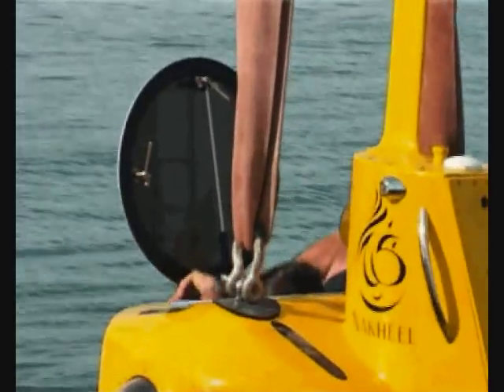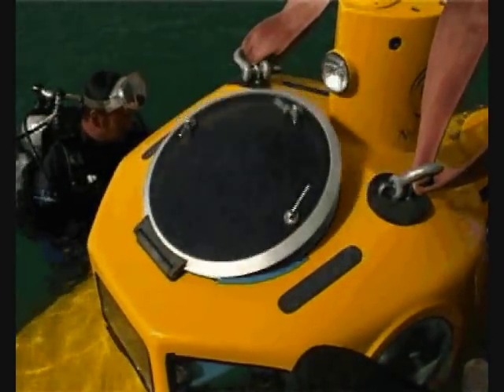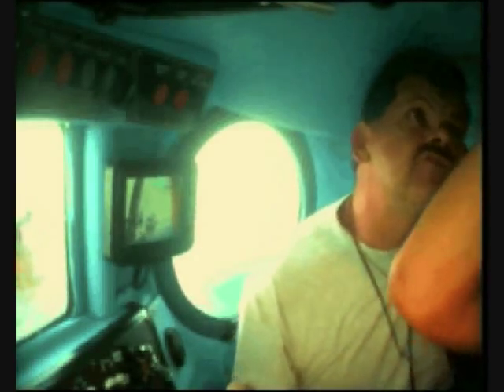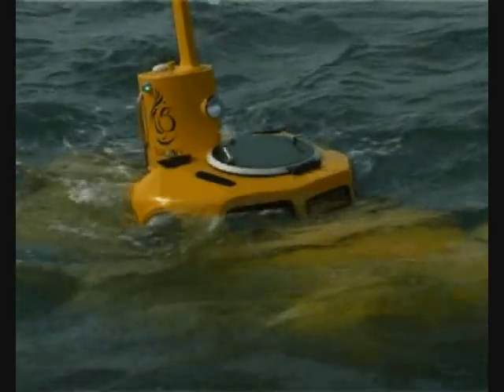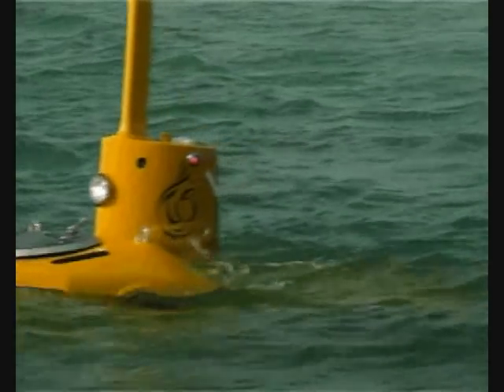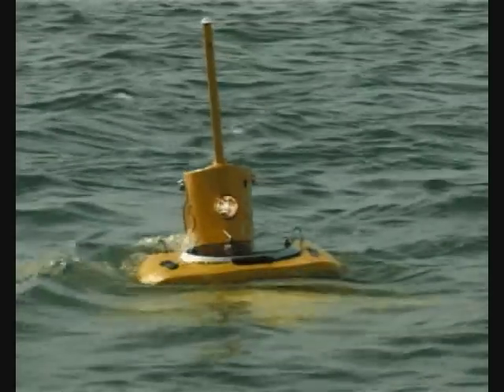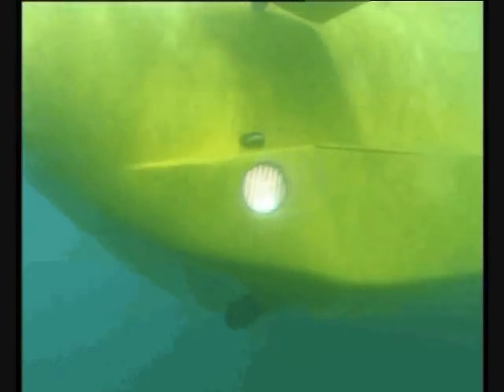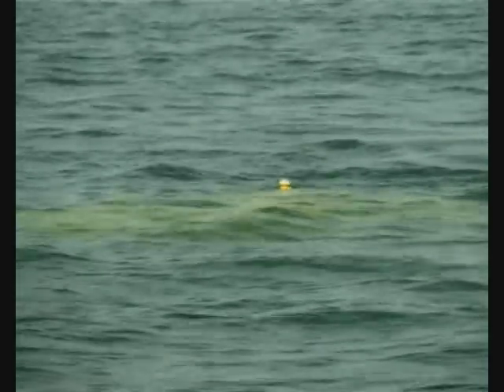Herve Jaubert mini submarine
Herve Jaubert sea trial Goby submarine